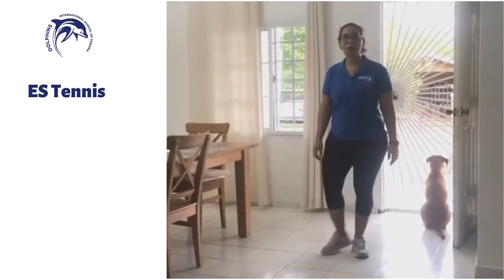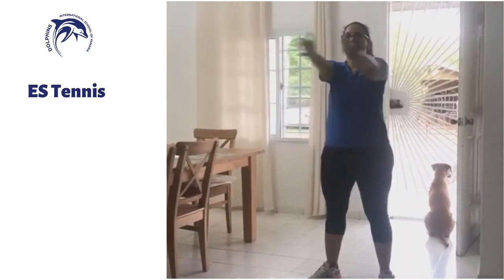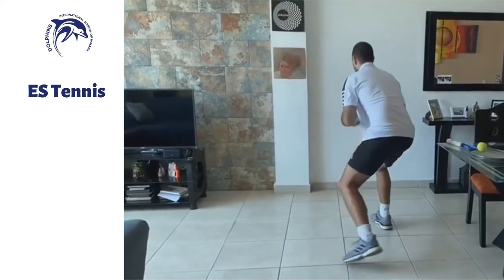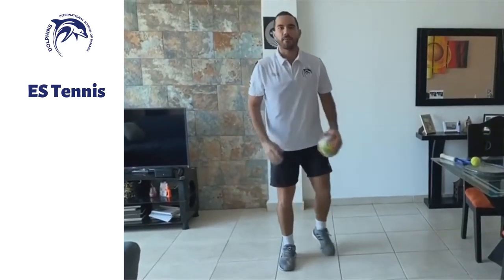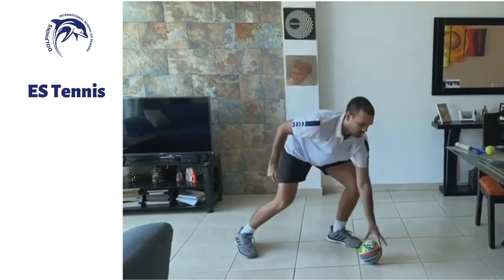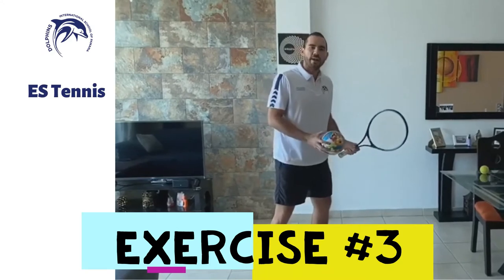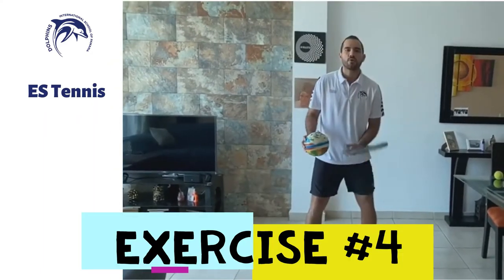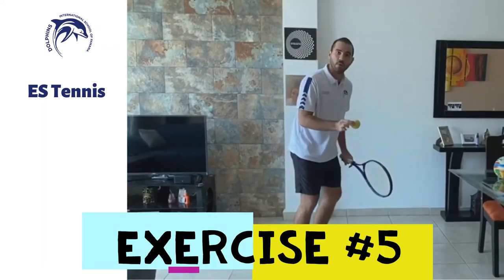Athletics Online - ES Tennis Week 3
Welcome to week 3 of ES Tennis Online.